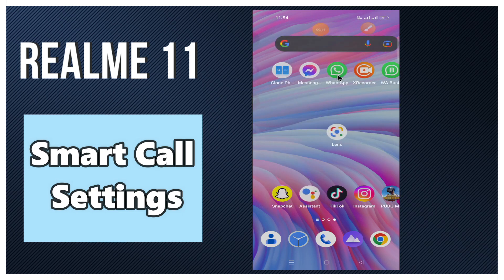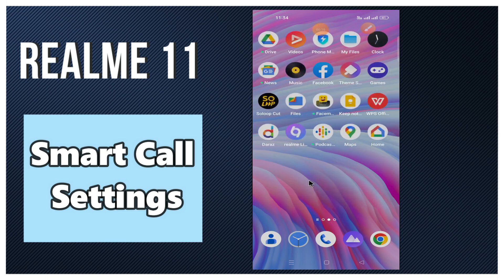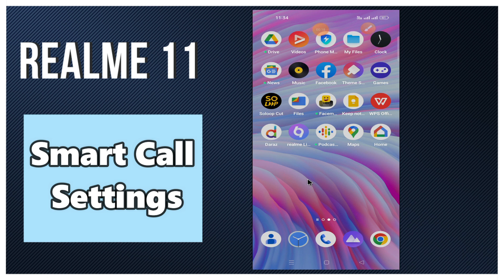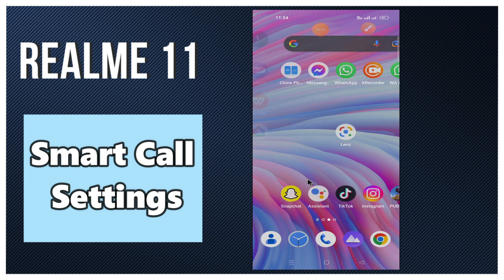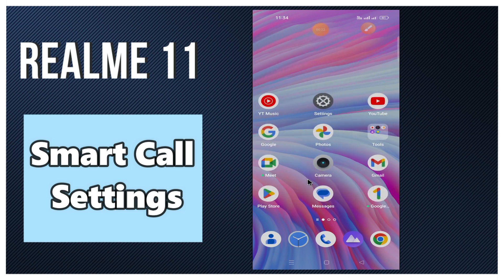Realme 11 Smart Call Settings || How to set smart calls || How to use smart calls